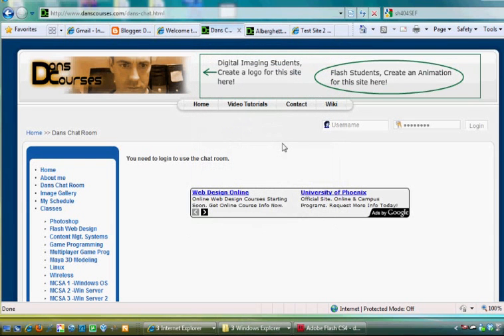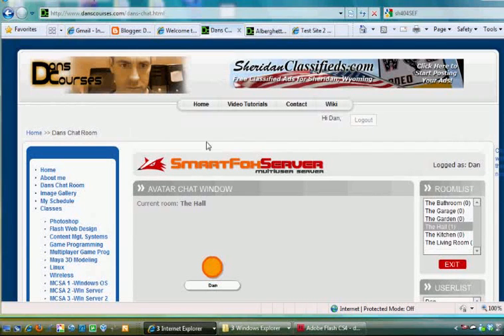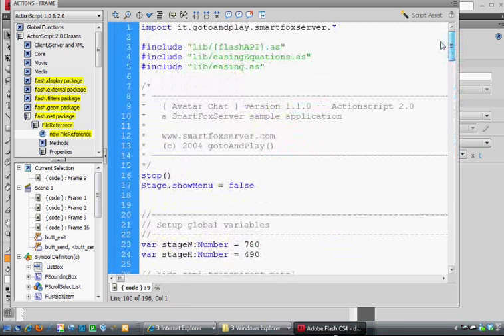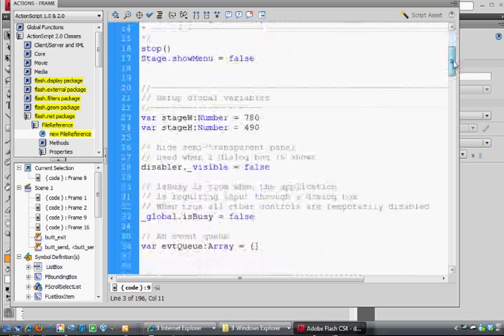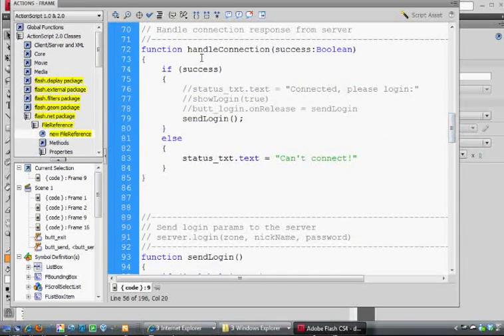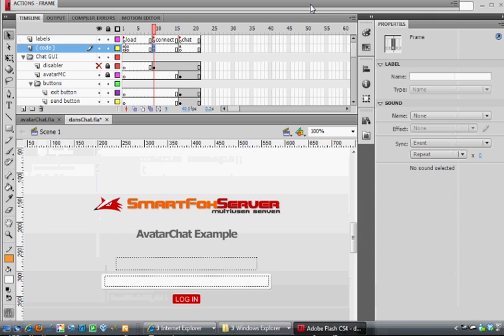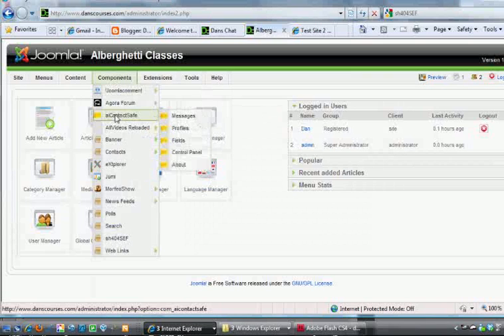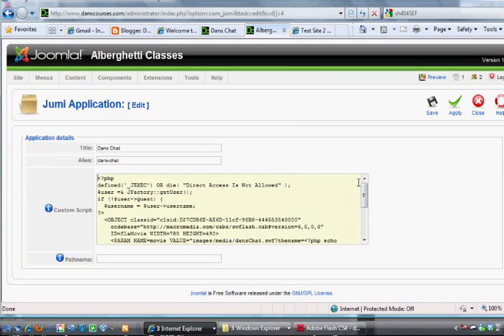Smartfox Server Avatar Chat with Joomla and Jumi -Part1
A tutorial on integrating Smartfox server's Avatar Chat with Joomla and Jumi